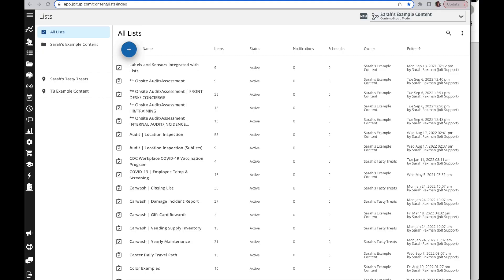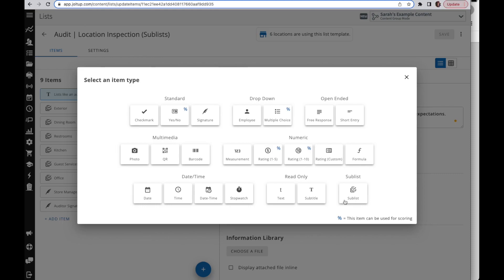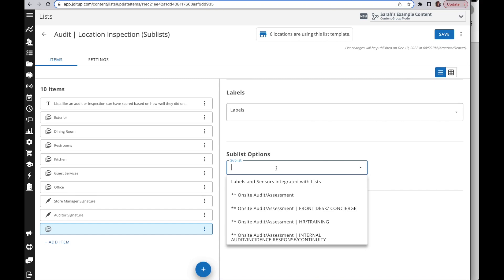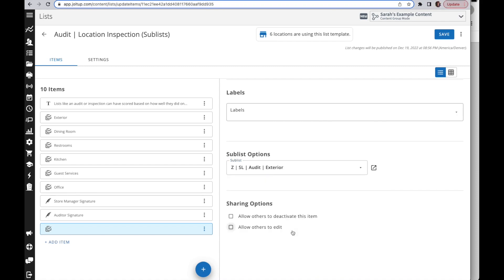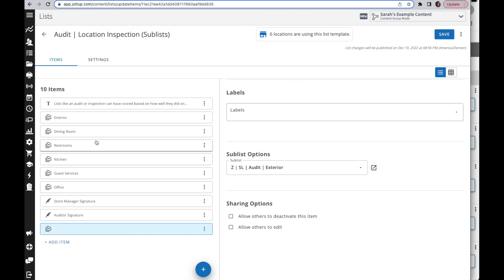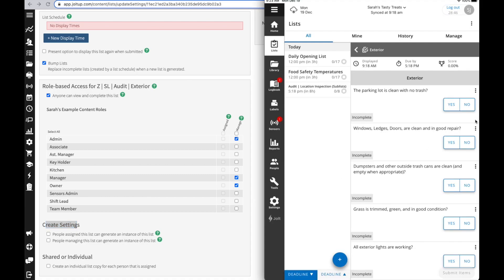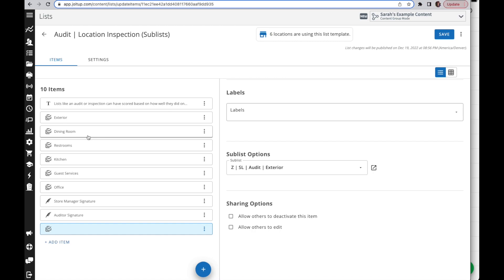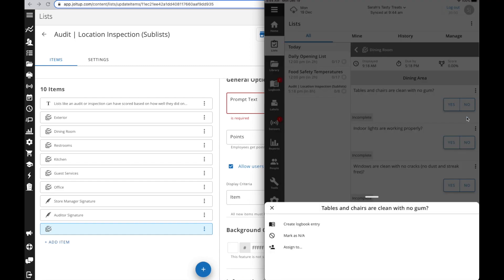Jolt Lists | How to use Sublists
Sublists help keep large lists organized by creating sections within the list